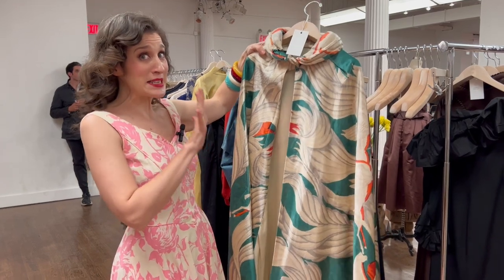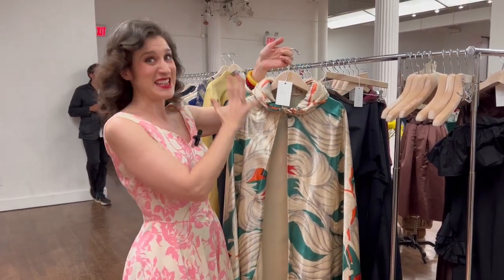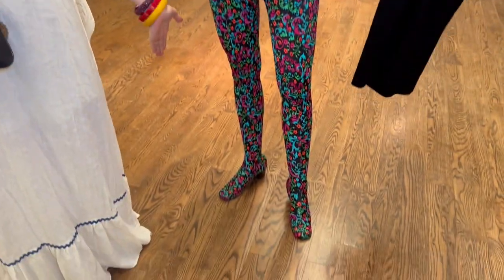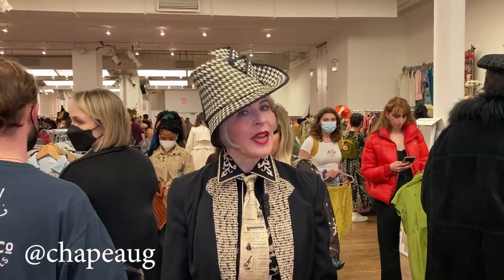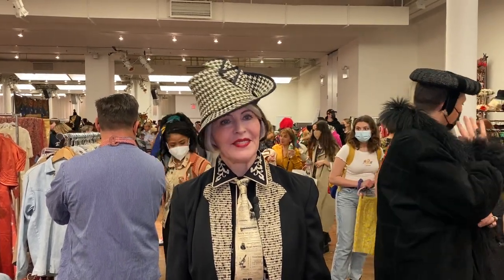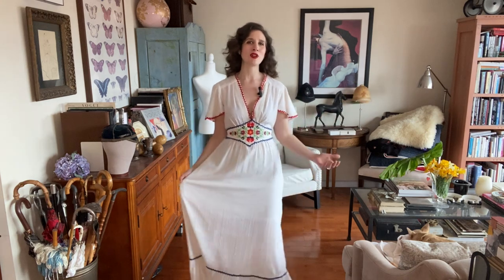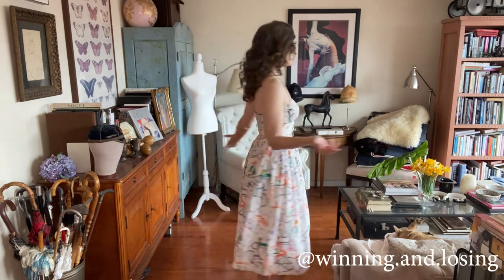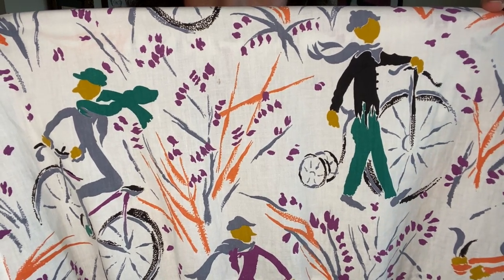Manhattan Vintage Clothing Show, April 2022- My Vintage Love- Episode 111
Come with Michelle as she finds and tries on some beautiful pieces at the Manhattan Vintage Show and interviews some fellow vintage collectors, including @VintageEgyptologist!